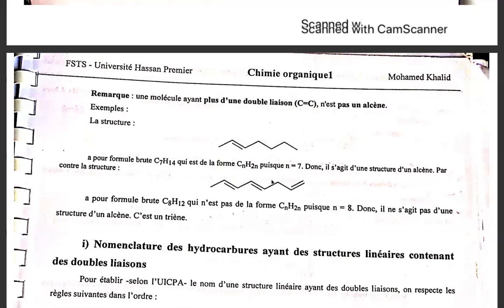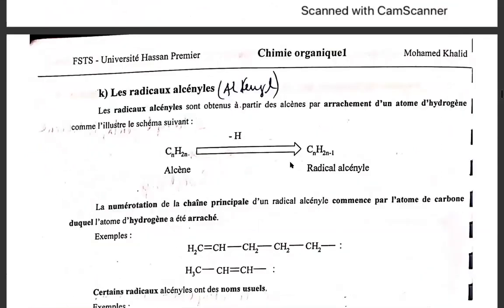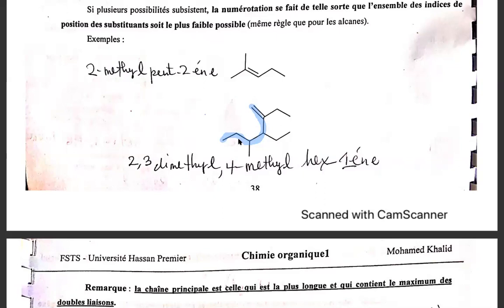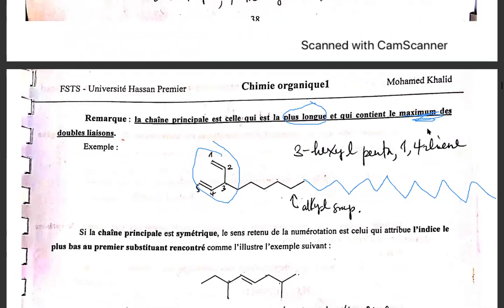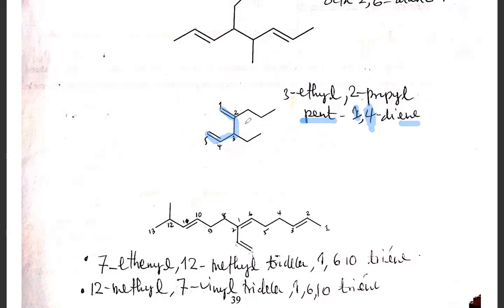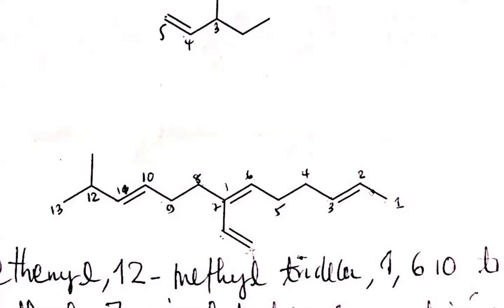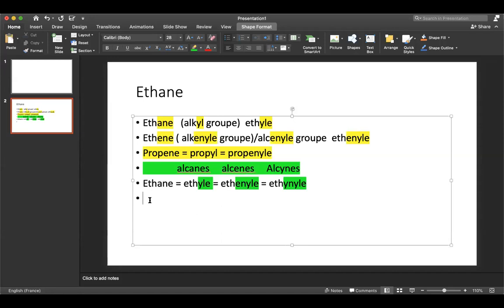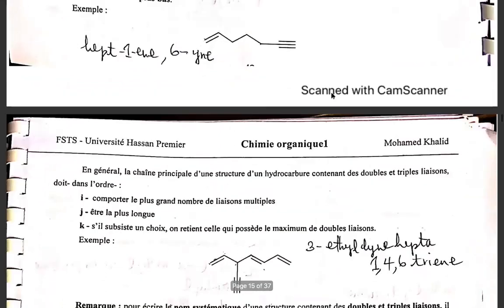CHIMIE ORGANIQUE || NOMENCLATURE || ALCÈNES